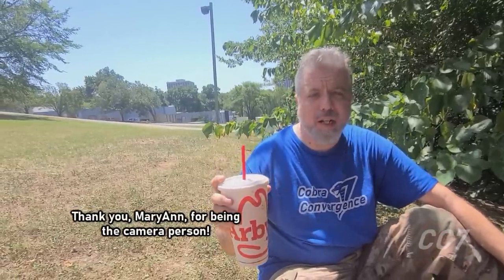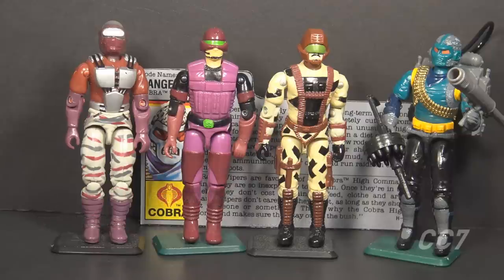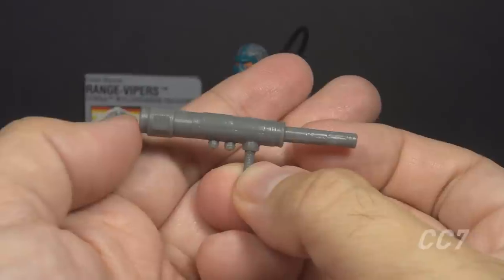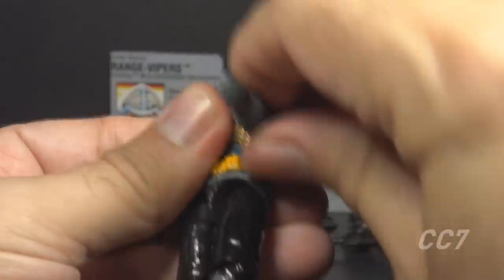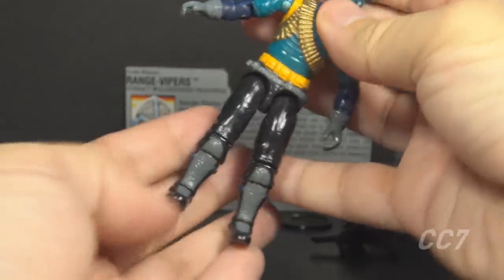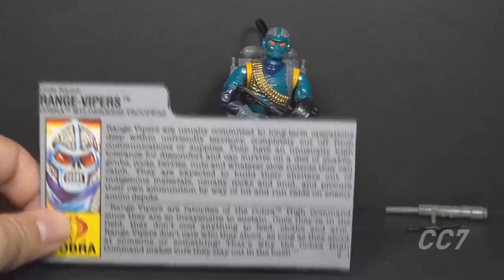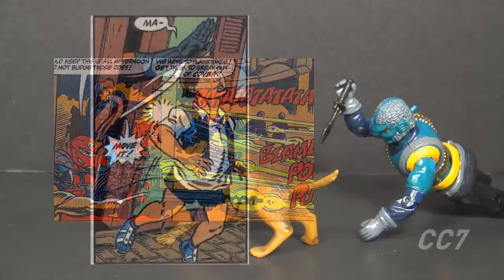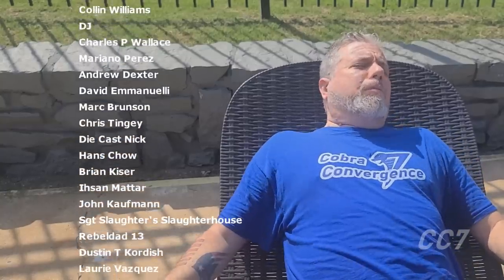HCC788 - 1990 Cobra RANGE-VIPER - Cobra Convergene 7 G.I. Joe toy review!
The Ultimate Guide to G.I. Joe, 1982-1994, 3rd e.d, Mark Bellomo,
2018, Krause Publications, Stevens point, WI

After Action Report Vol 1: Marvel Era 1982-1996,
Roger Taft & Josh Eggebeen, Rising Sun Publishing Group

G.I. Joe comic book series published by Marvel Comics

Creating G.I. Joe volume 10, Dan Klingensmith, 2022, Steel City Publishing,
Chandler, AZ